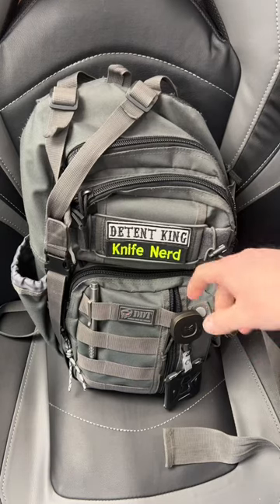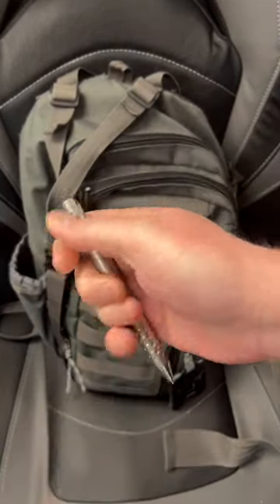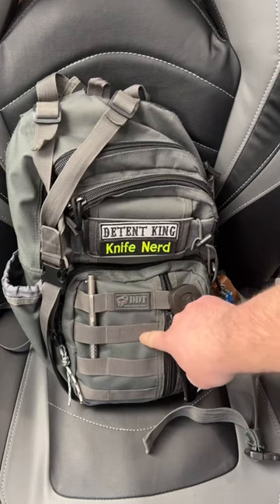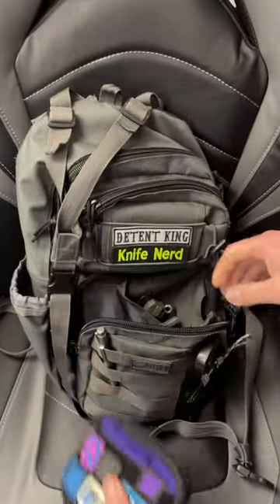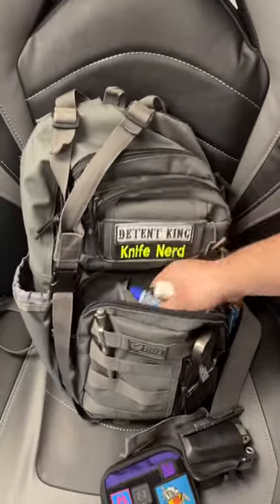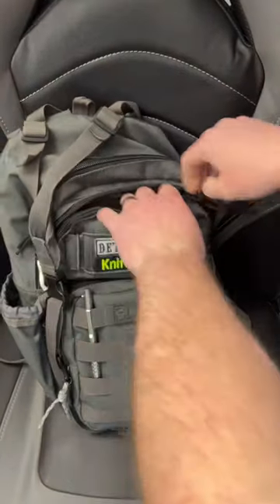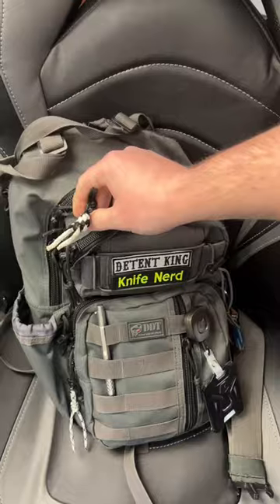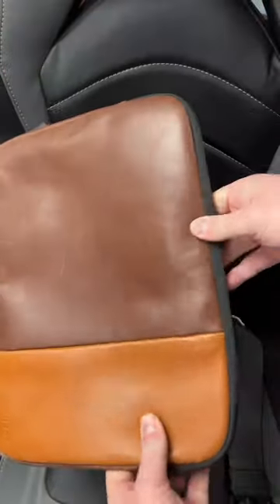WHAT’S IN YOUR EDC BAG?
3DCPrintings code Lefty20

-Kev